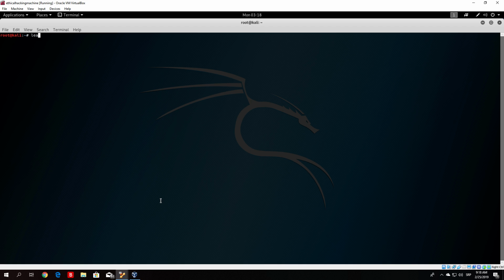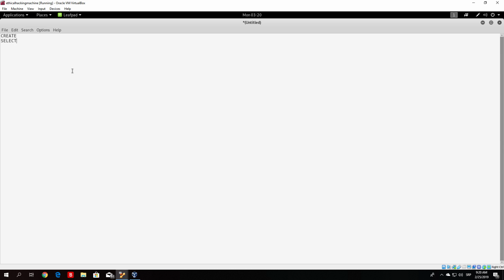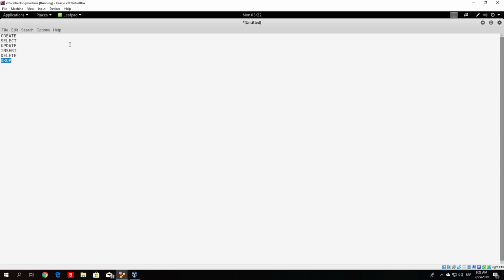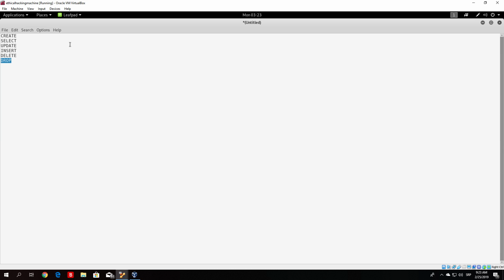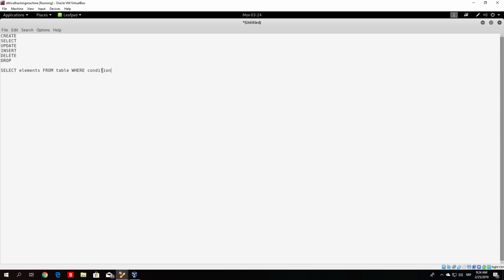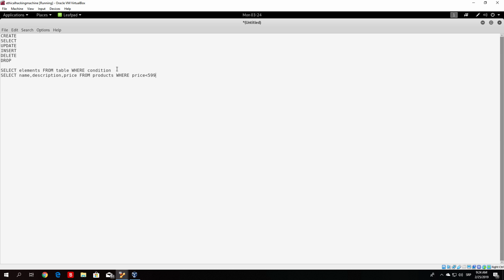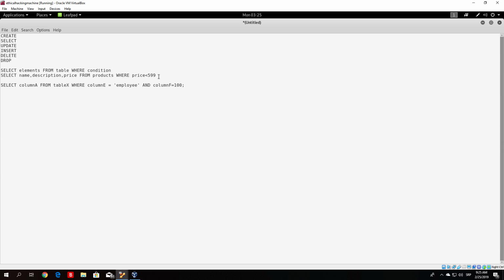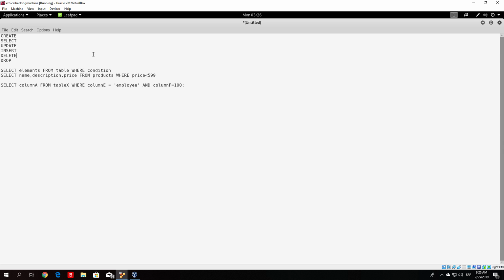keh2 vid43 Webpentest Basics Of SQL